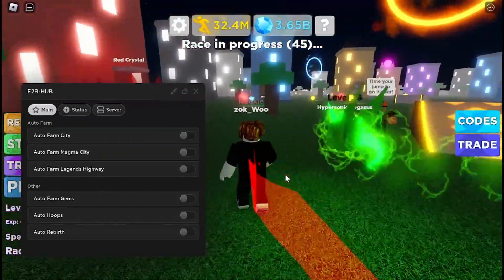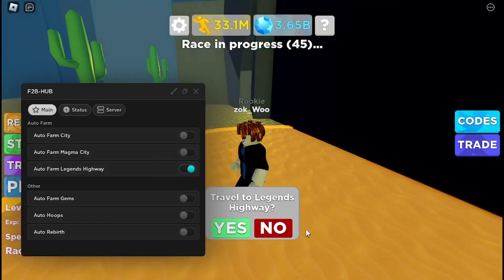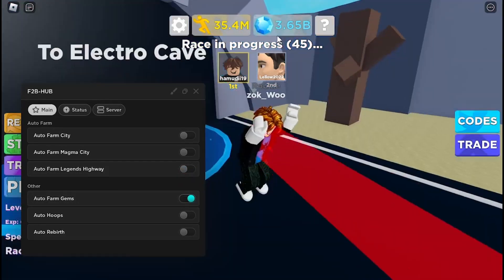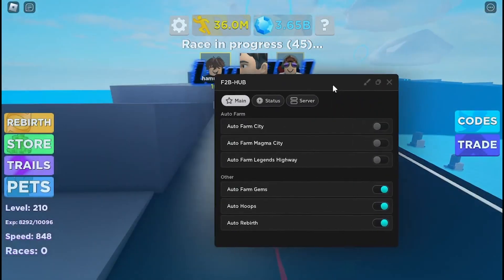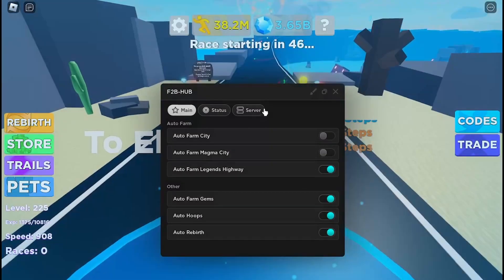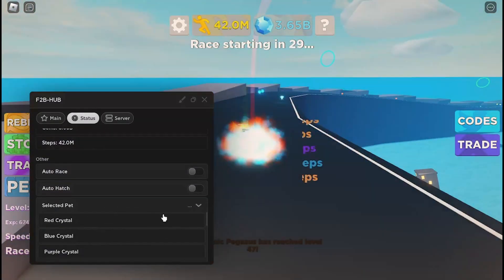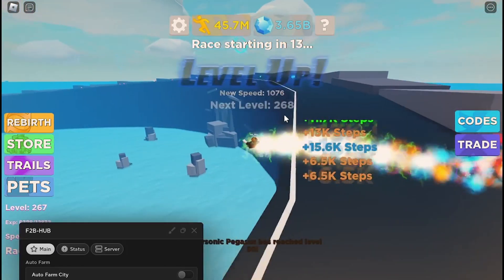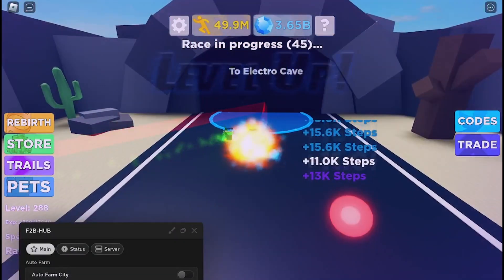Legends OF Speed⚡ Legends Highway farm , No Lag, Autohatch + More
Legends Of Speed op Script Gui Showcase

(use if you want)

Goals

Other
Topics:
Roblox
Legends Of Speed
Roblox Script
Roblox Legends Of Speed Script
Legends Of Speed Script
Legends Of Speed Gui
OP Legends Of Speed GUI